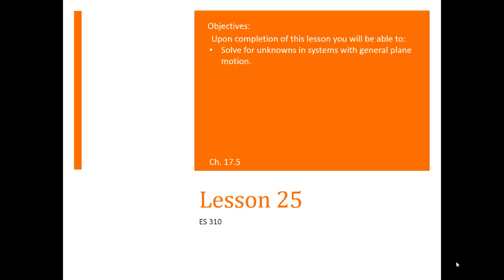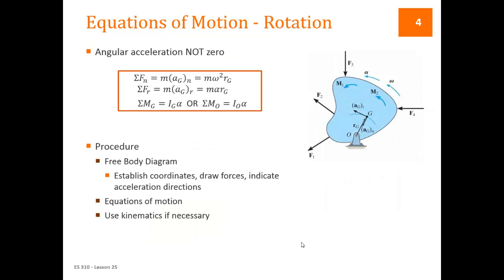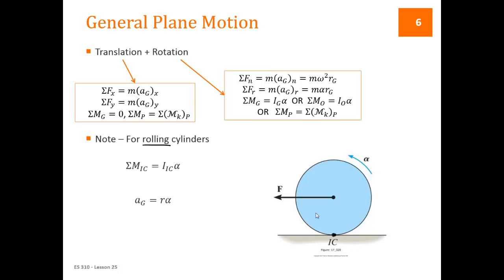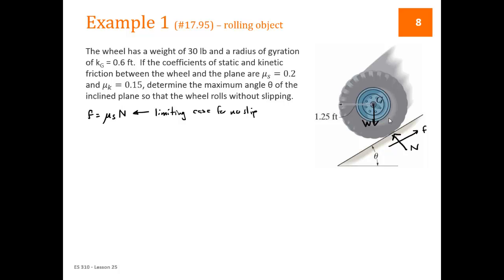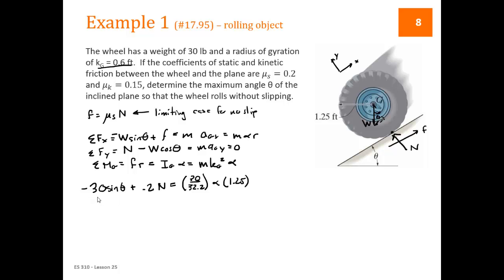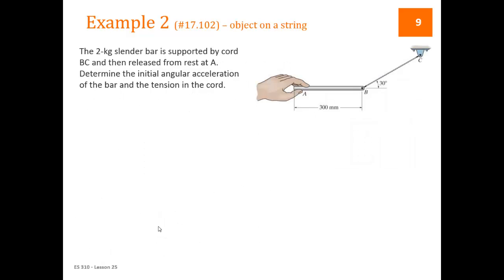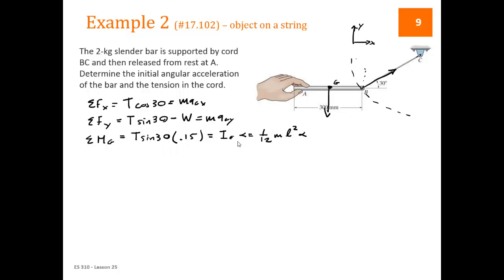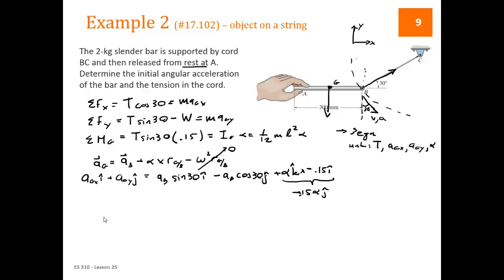L25 - Dynamics - Lesson 25 - General Planar Motion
L25 - ES 310- Lesson 25 - General Planar Motion